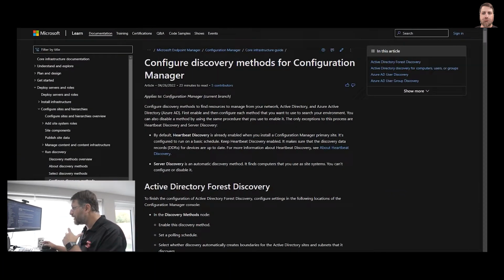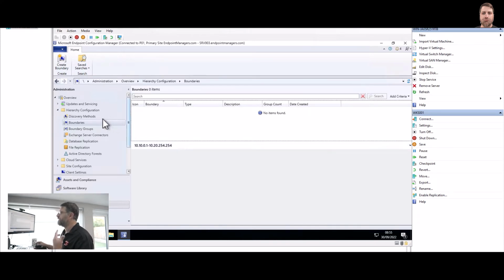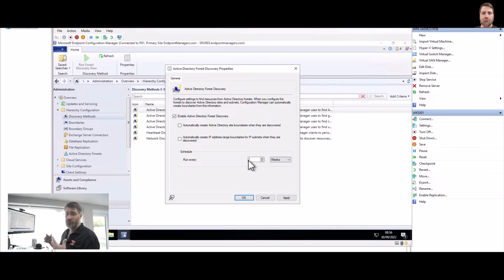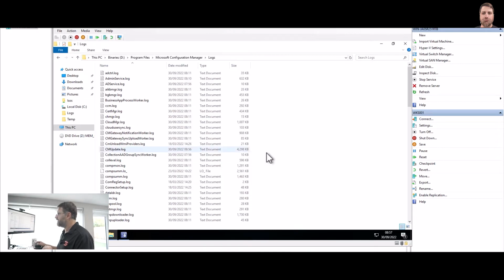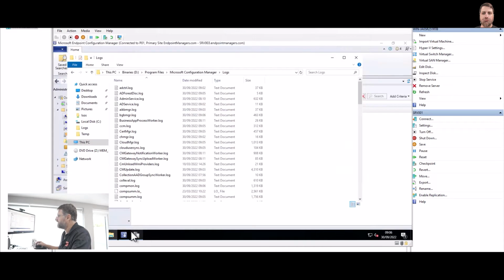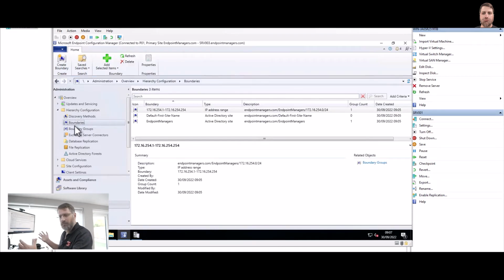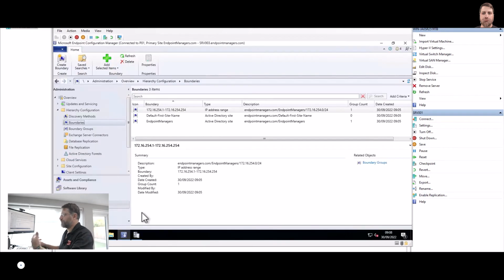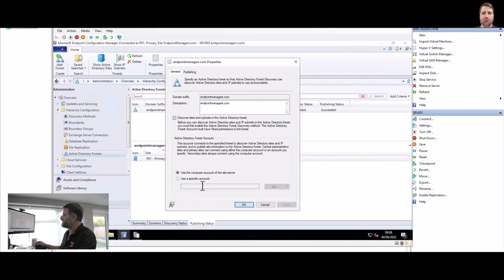Forest Discovery - Episode #31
In this video Raphael talks about Forest Discovery, what it is and what happens when you use it. He also talks about some troubleshooting tips

Raphael